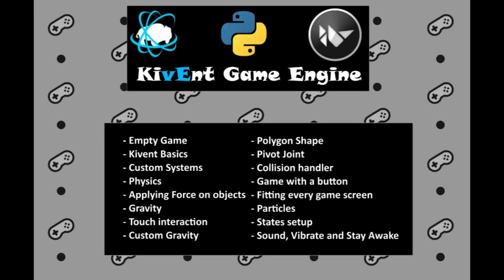Overview | Make Games with Python, Kivy and KivEnt Game Engine (Part 1)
This video is a part of complete tutorial series on Kivent Game Engine. These tutorials are suitable for Python Developers and basic understanding of Kivy Framework is required in order to develop games using Kivent Game Engine.